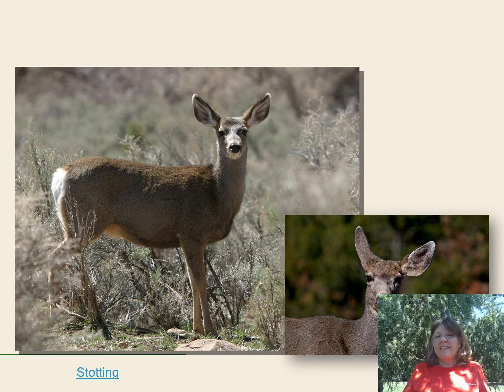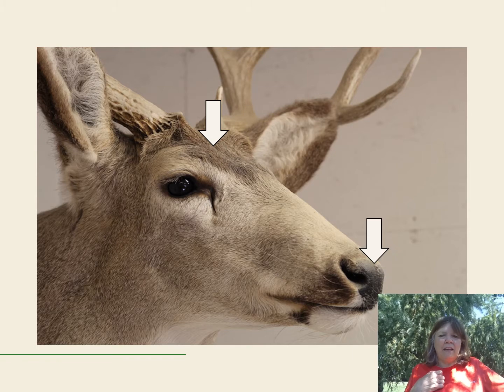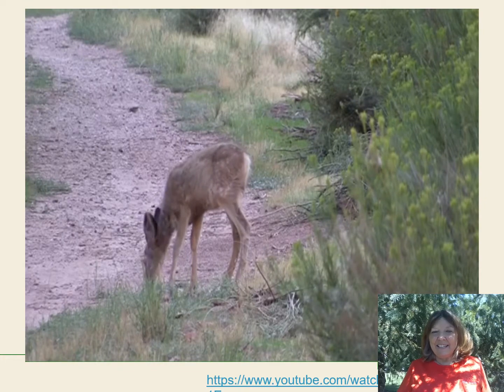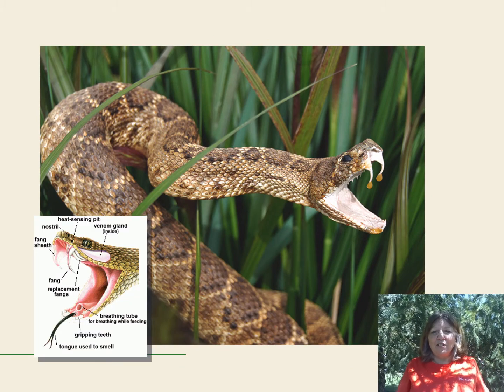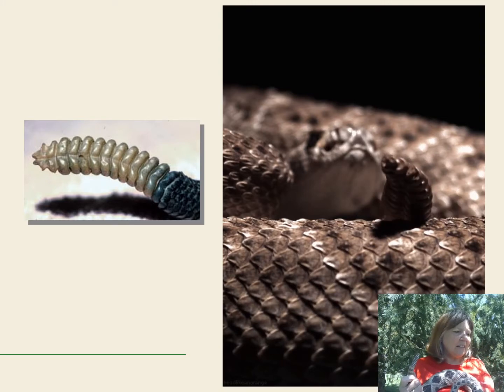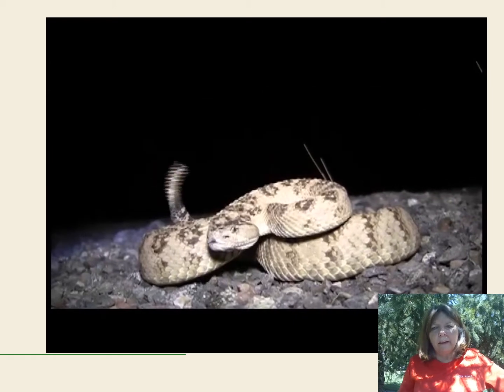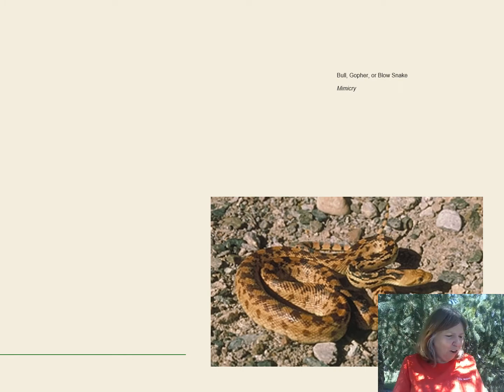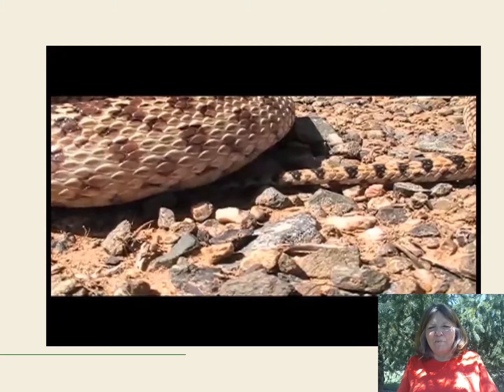Adaptations of Desert Idaho Animals Part 2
Mule Deer, Rattlesnakes